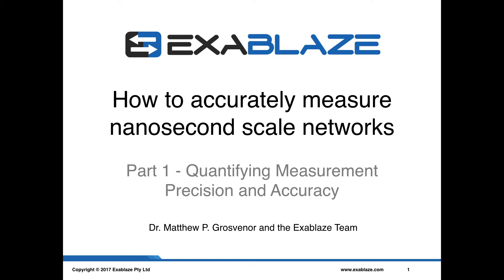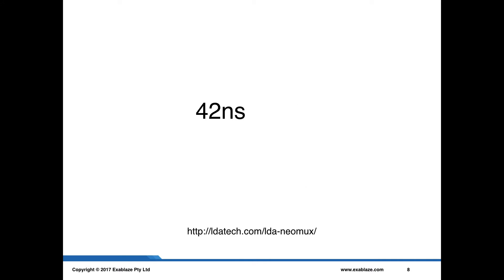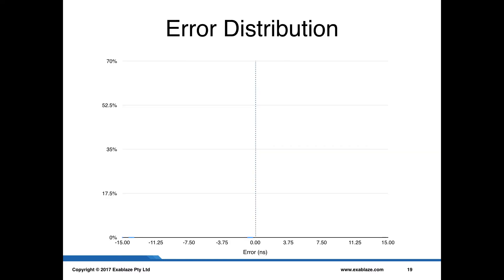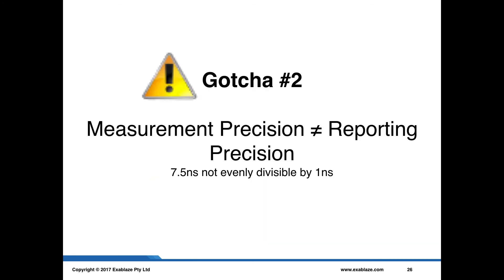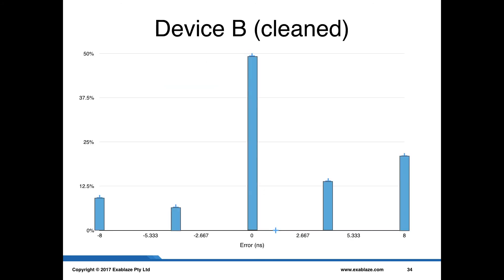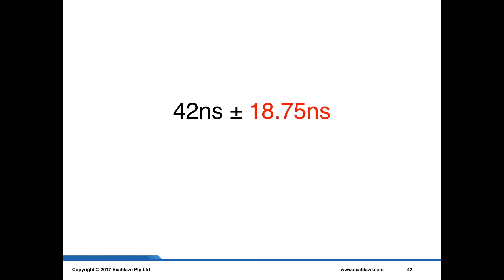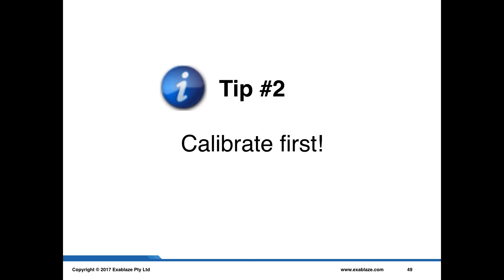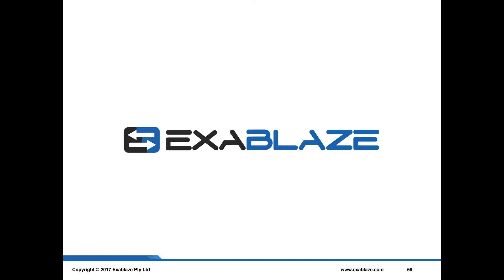1/4 - How to measure nanosecond scale networks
4 Part series from Exablaze (now part of Cisco). Part 1, we review the tips, tricks and gotchas of doing high precision, nanosecond scale network measurements. In this part, we look at quantifying network measurement precision and accuracy using a range of network capture cards. The aim is to establish a bound on the quality of measurements that can be taken in nanosecond scale networks using standard, commodity network capture devices.